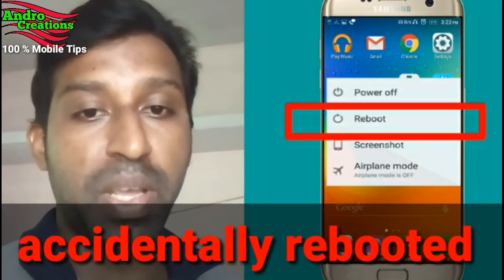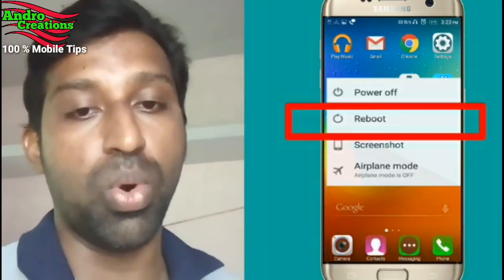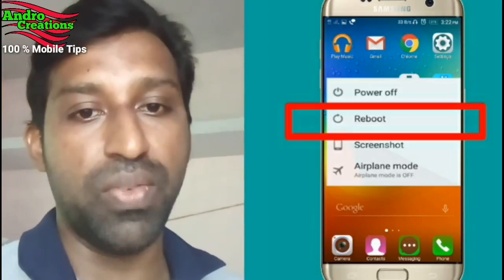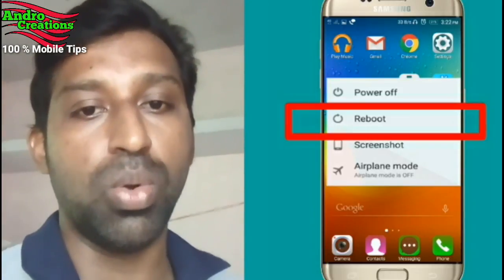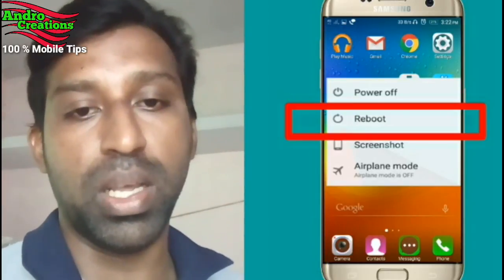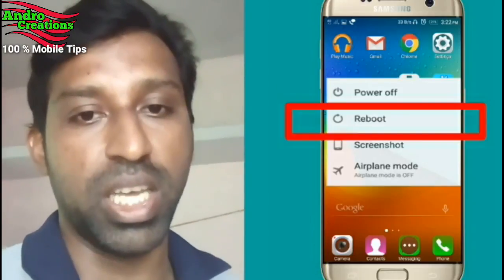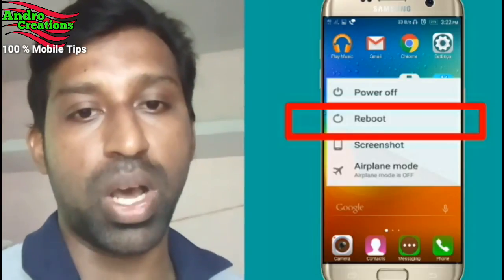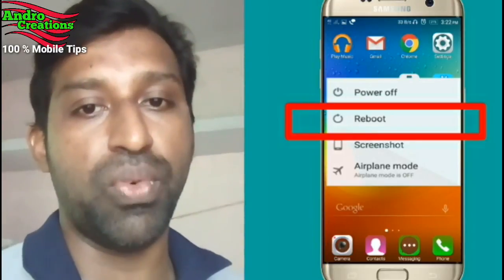What is restart or Reboot in mobile (malayalam)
What is Reboot in mobile (malayalam)

Andro Creations.
100% mobile tips.